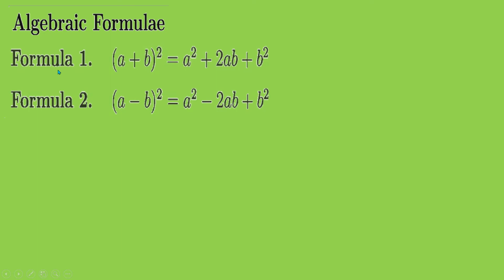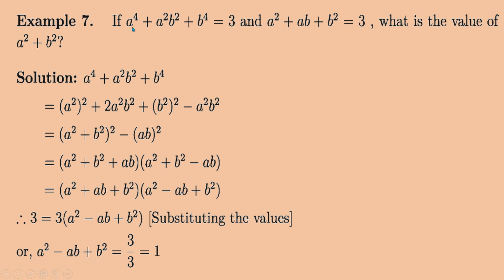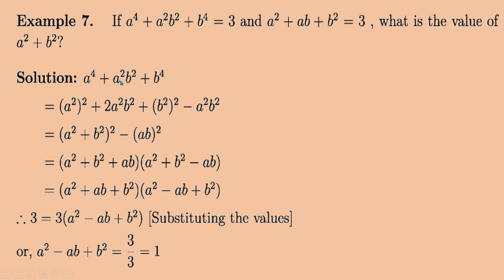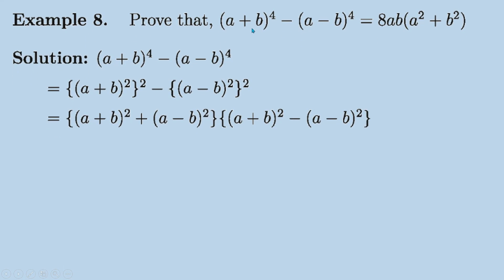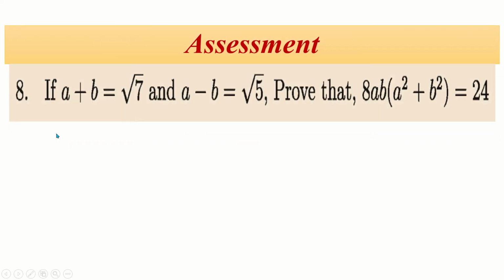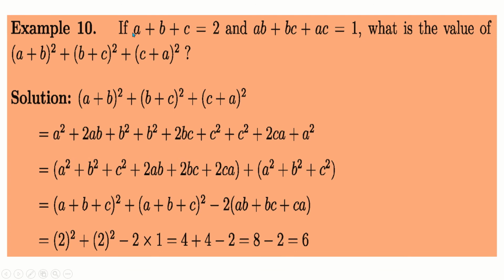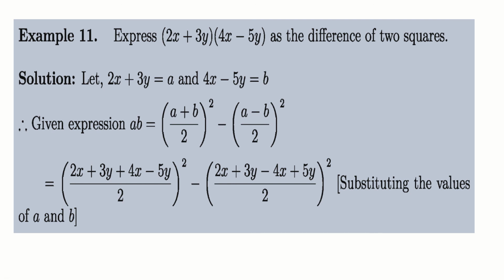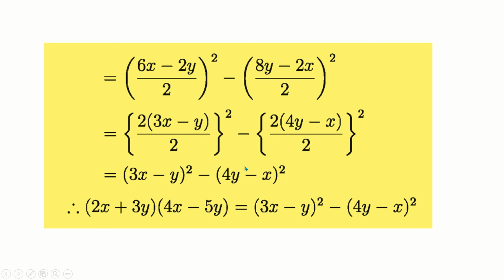Class: STD-IX, Subject: Mathematics, Chapter: 3 (Algebraic Expressions), Ex-3.1, Lec-02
Lecturer(Mathematics)
SQUARE High School & College, Shalgaria, Pabna.